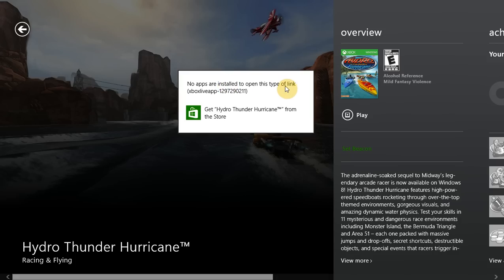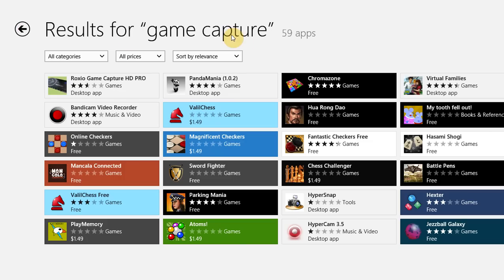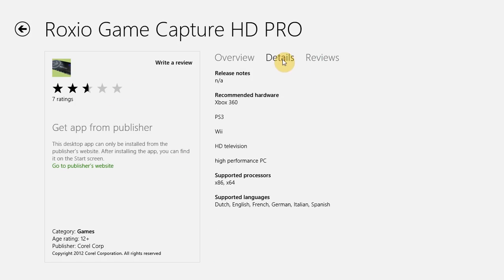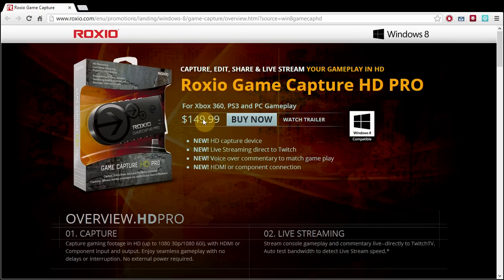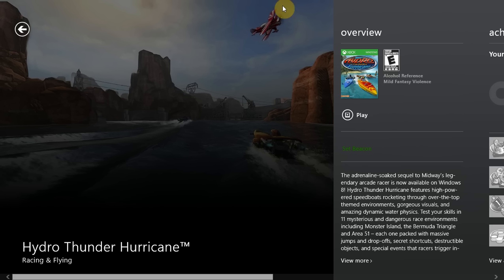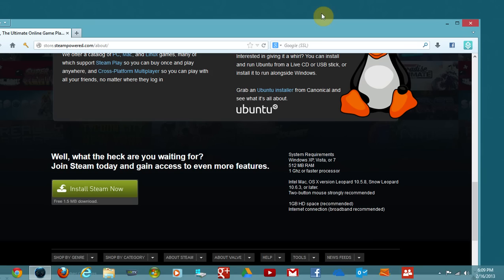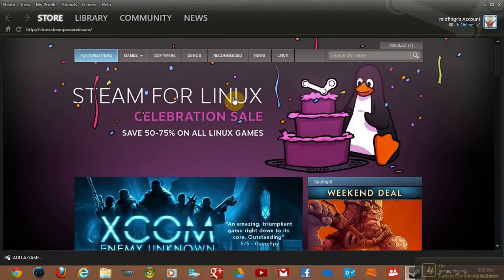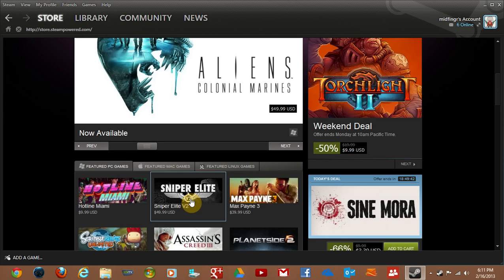Windows 8 PC Gaming: Thoughts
My observations concerning Windows 8 as a platform for PC games. It's strengths, weaknesses and industry chatter. (semi rant)